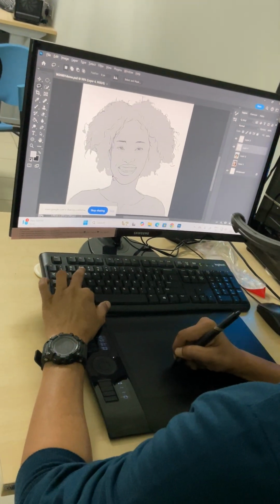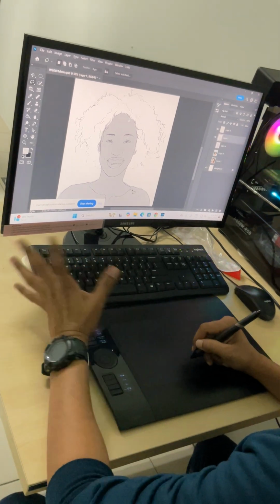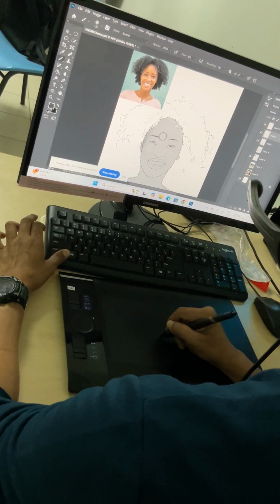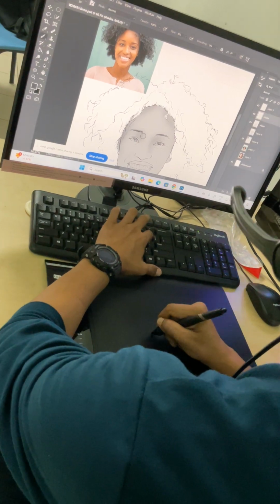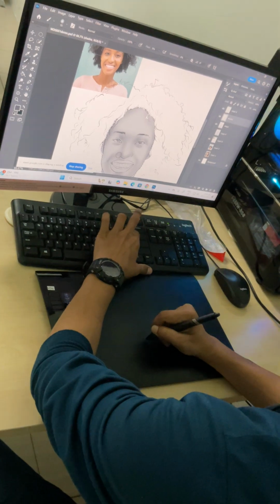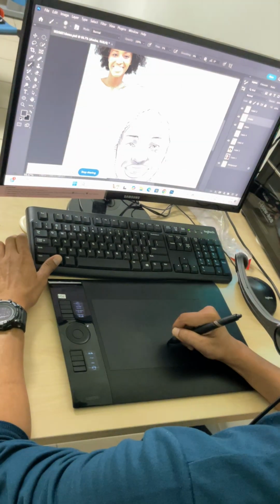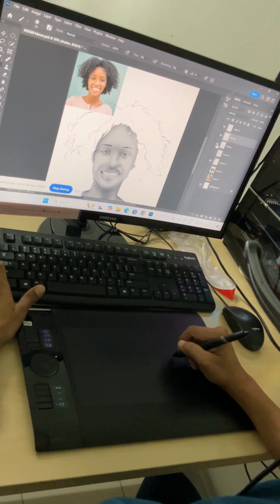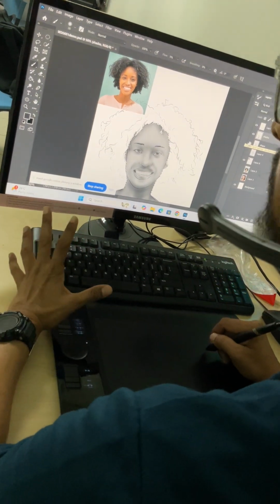Digital Illustration 202409 Week 2 Exercise